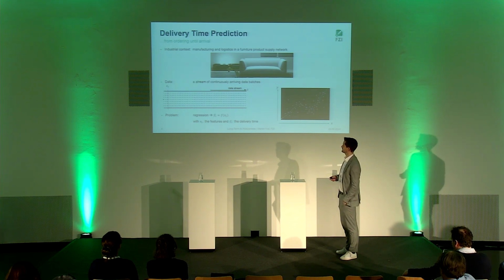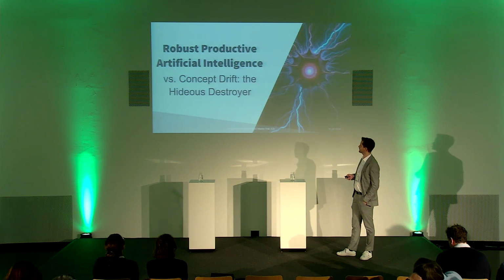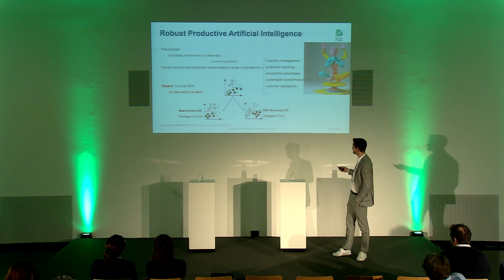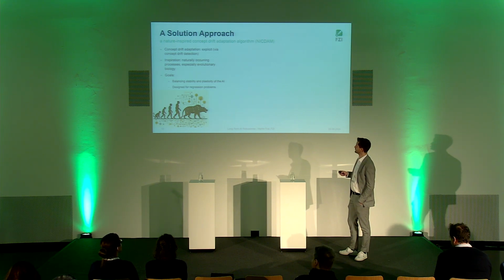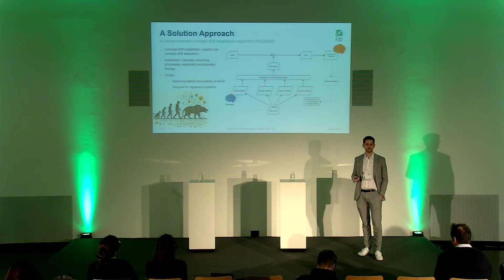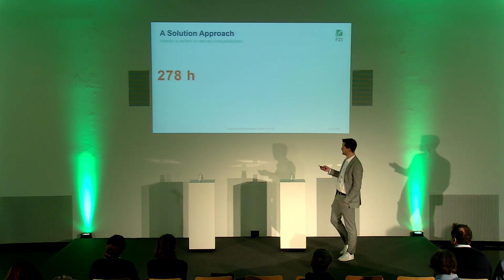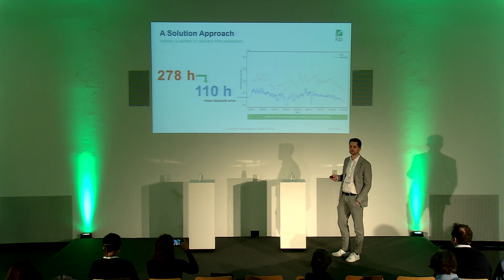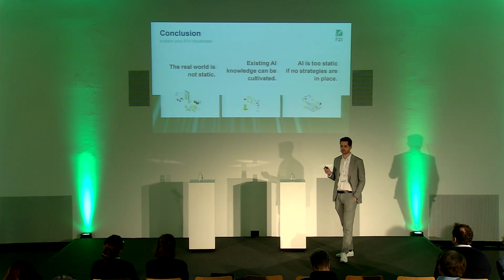Strengthening the Long-Term Robustness of Artificial Intelligence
Martin Trat | Research Scientist, FZI Research Center for Information Technology

Developing a well-performing artificial intelligence model is hard - employing it productively is even harder: Among many other aspects, application circumstances and associated data inevitably change. Without proper maintenance strategies, the model’s robustness is at stake. Given the prevailing advancement of artificial intelligence in productive use and the absence of elaborate strategies, this serious problem has become increasingly omnipresent. We outline possible solutions and demonstrate these within real-world business use cases from industrial research.